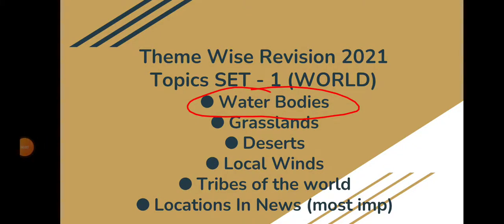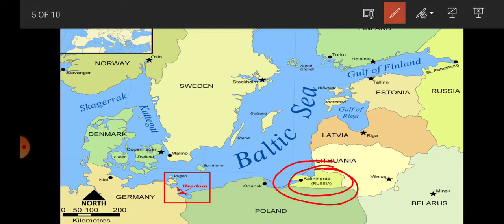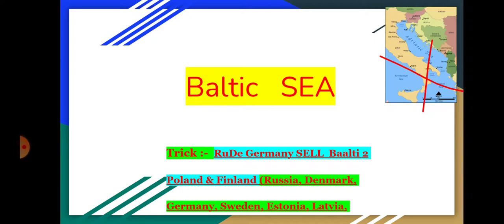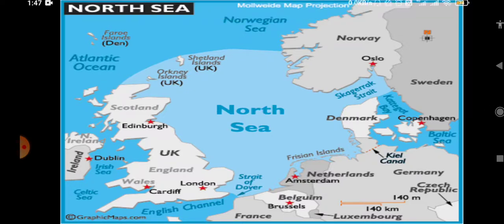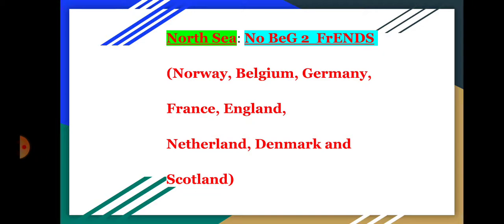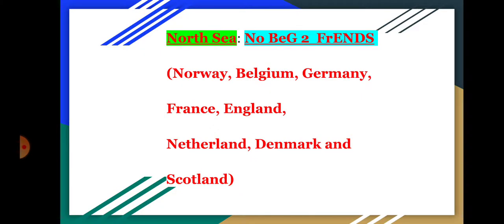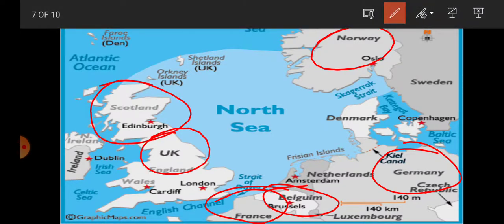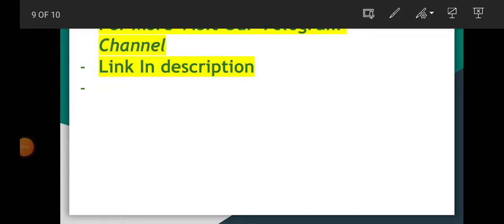NORTH SEA & BALTIC SEA Tricks